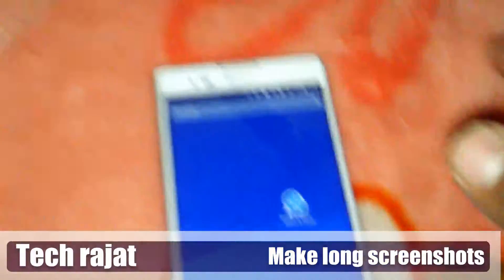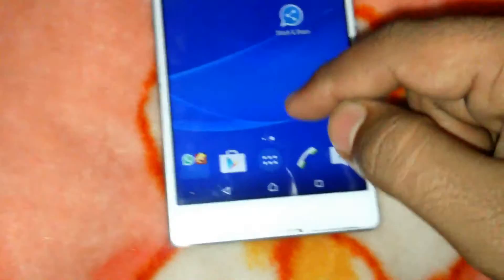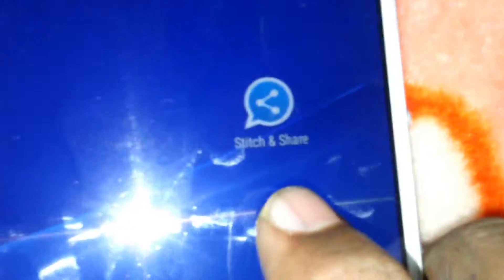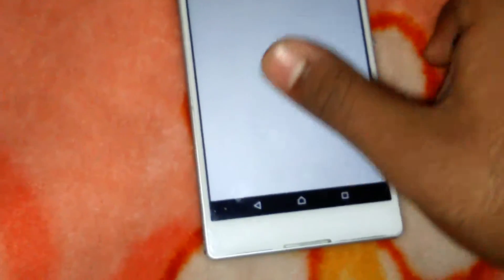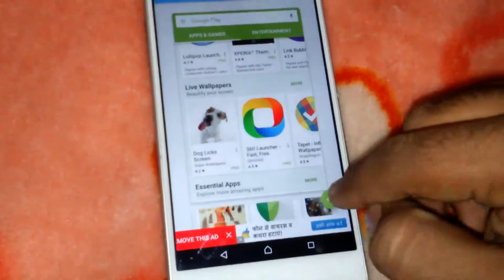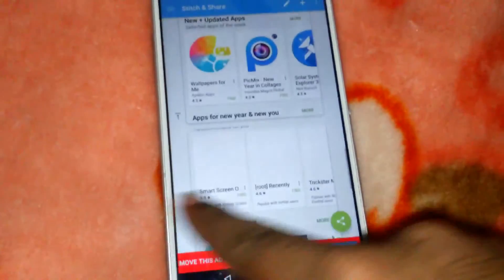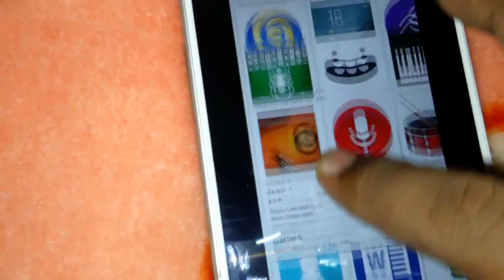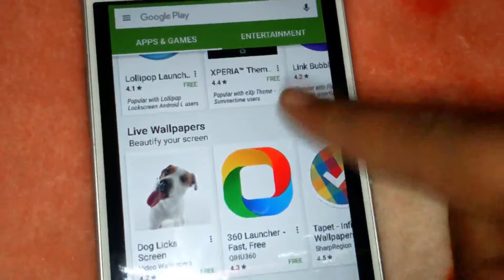how to take long screen shot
taking long screenshot for your friends is much easier  with this app u can download and get long screen shot in your phone and share with your friends.like samsung galaxy s6 eage and note 5

IF YOU ARE DEVELOPER OF THIS APP AND IN ANY CASE YOU WANT ME TO DELETE THIS VIDEO I WILL DELETE IT EASILY AS SOON AS POSSIBLE

You Can Also Whats App Me Anytime

You can also like my Facebook page for Facebook updates